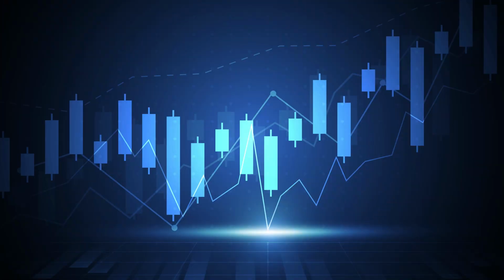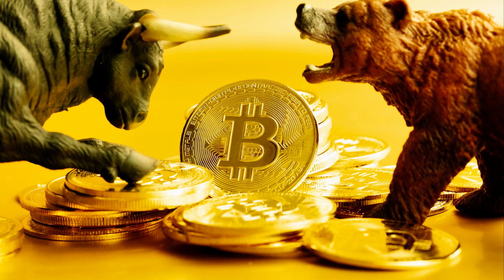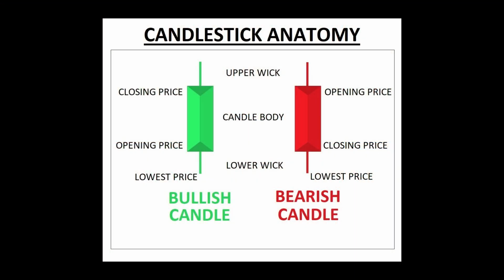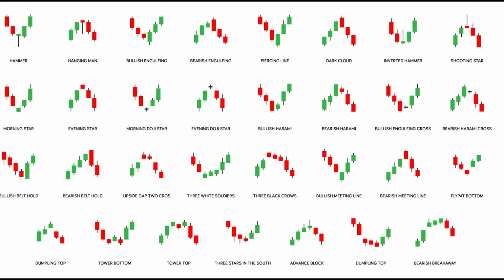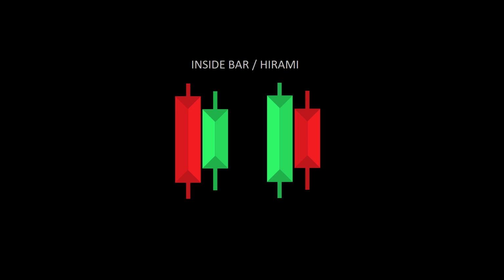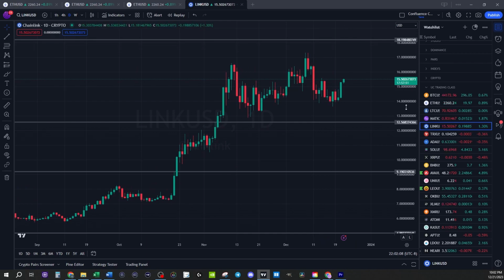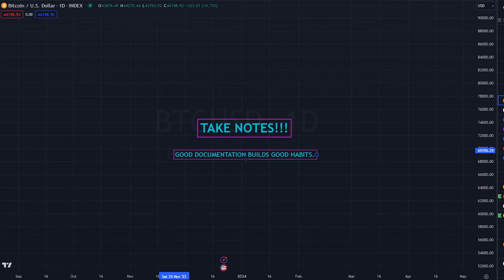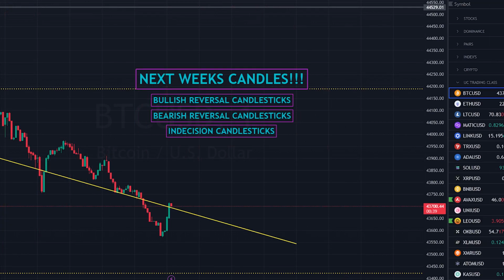Episode 7 Candlesticks Part 2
Introduction to Candlestick theory, how they are made and some of the first types to look for!